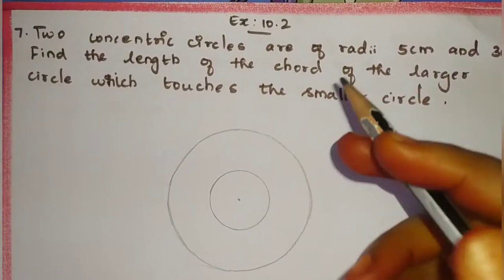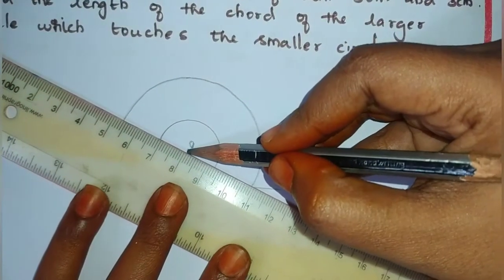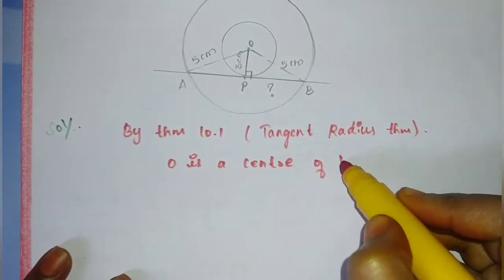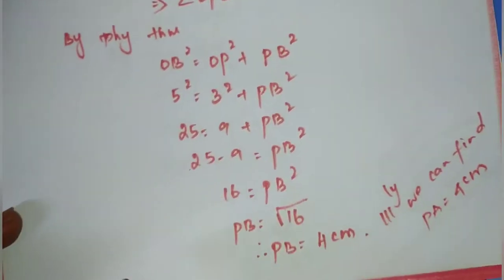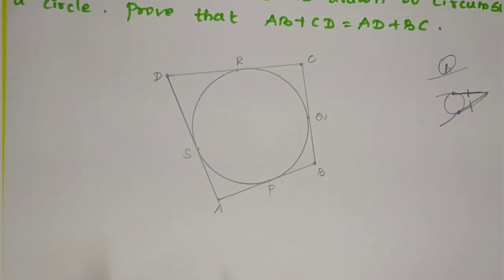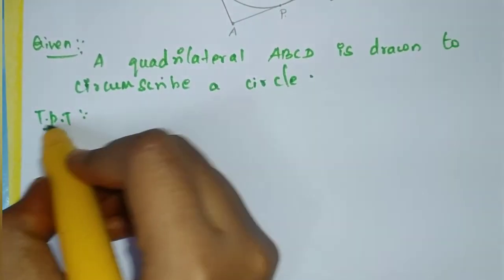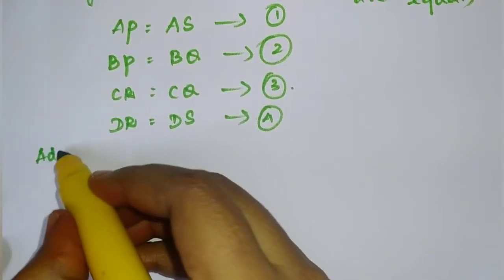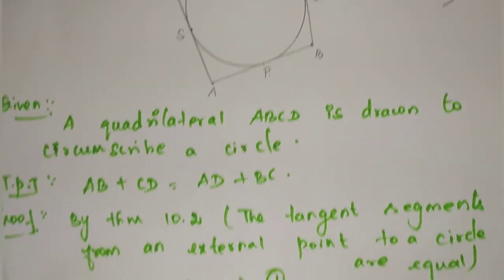Chapter-10 | Circles | Ex:10.2(Q.No-7&8) | Class-X STD CBSE || NCERT SOLUTIONS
Theorem 10.1
Theorem 10.2